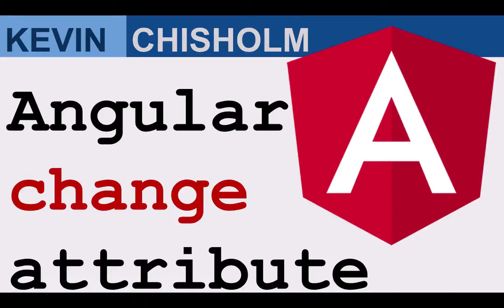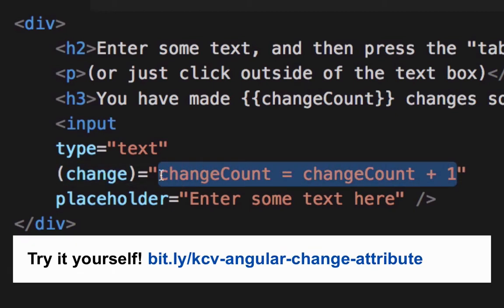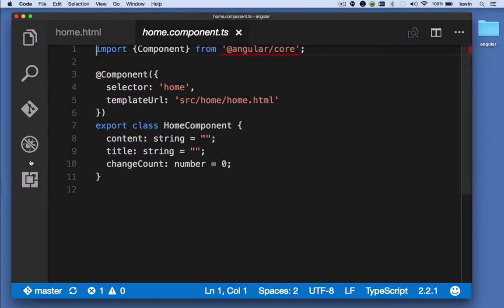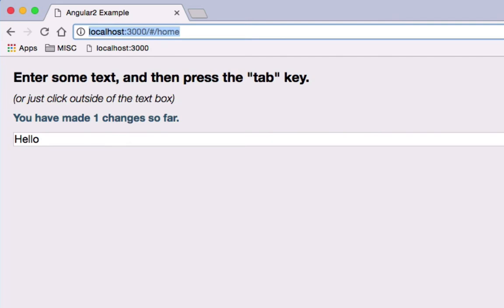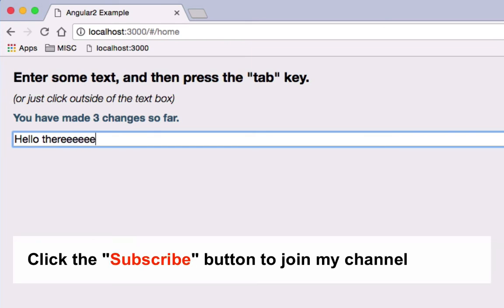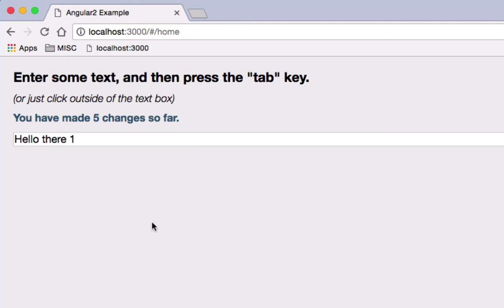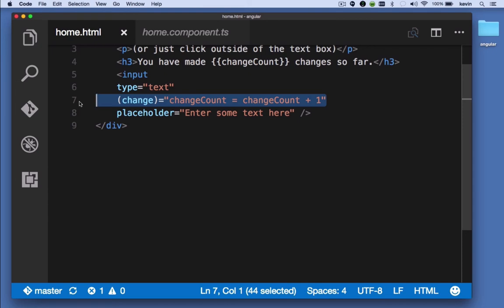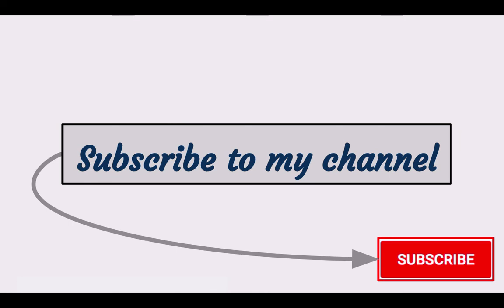Angular Change Attribute Basics - Kevin Chisholm Video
You can find plenty more articles like this on my blog!